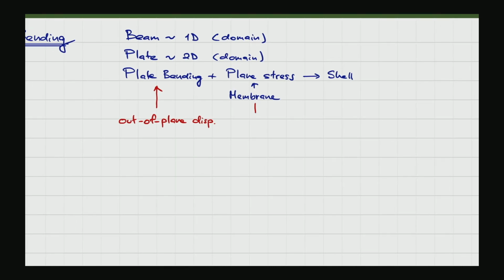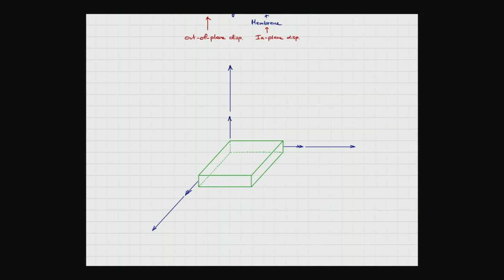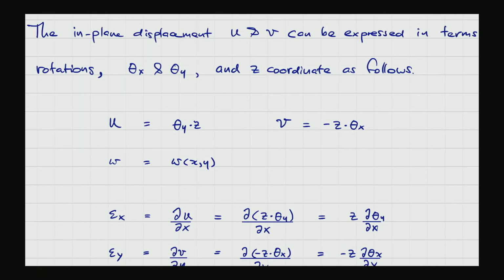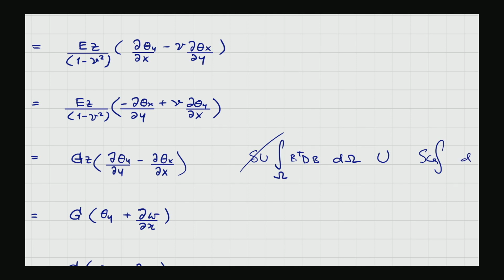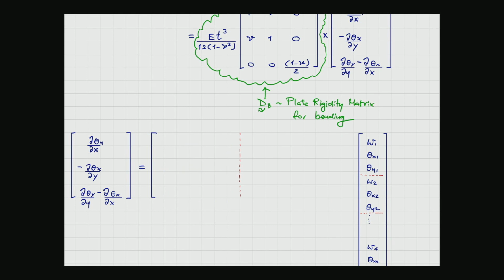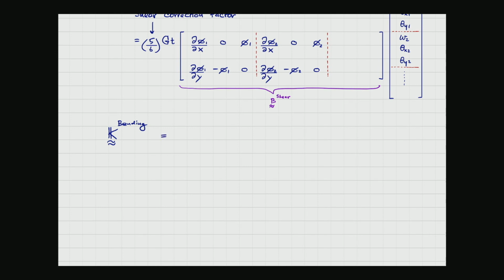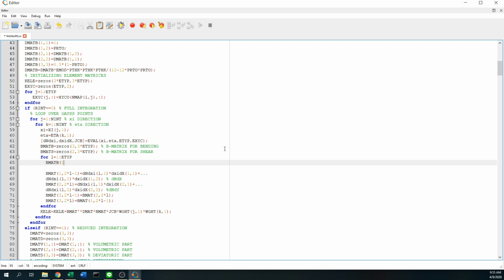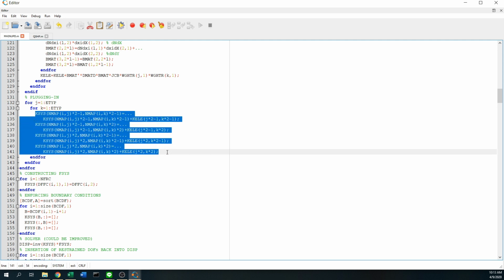CE72.12 CLASS 25 2020/04/09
Mindlin's Plate Bending